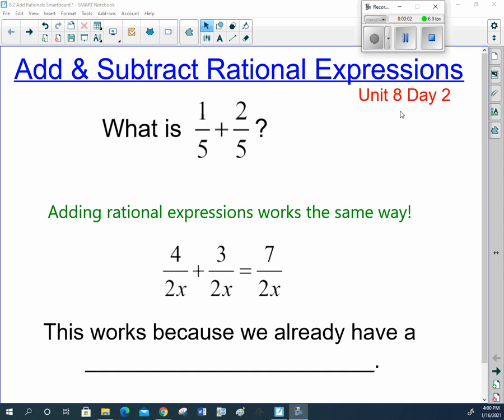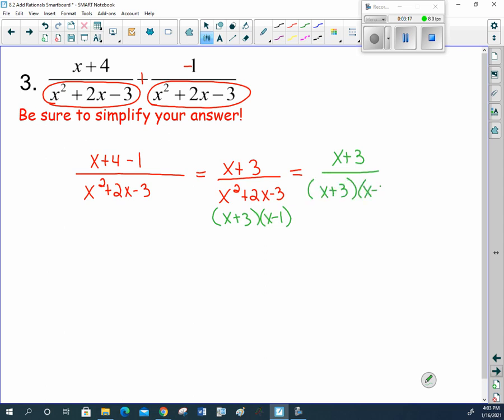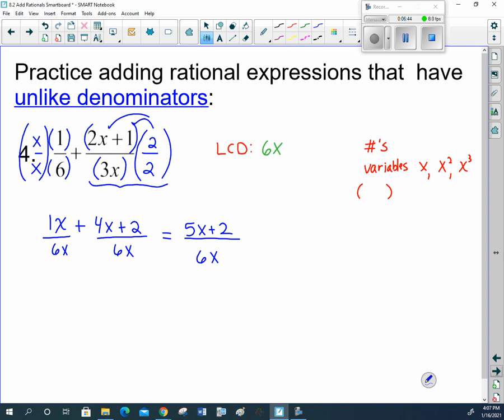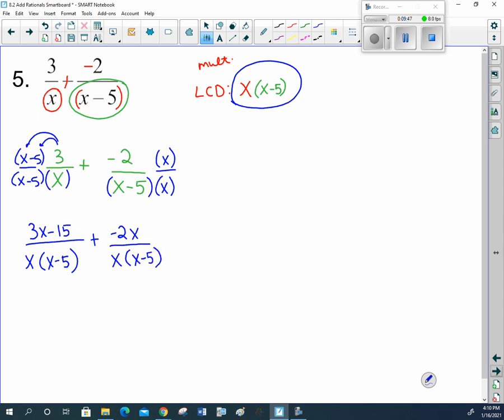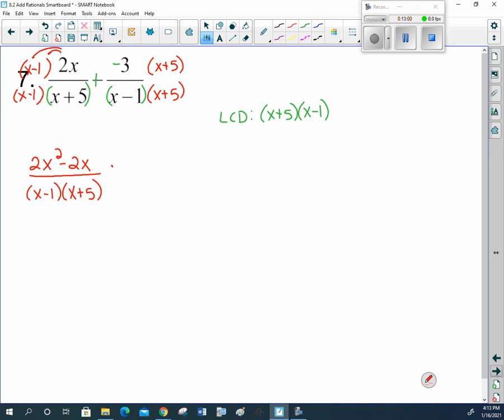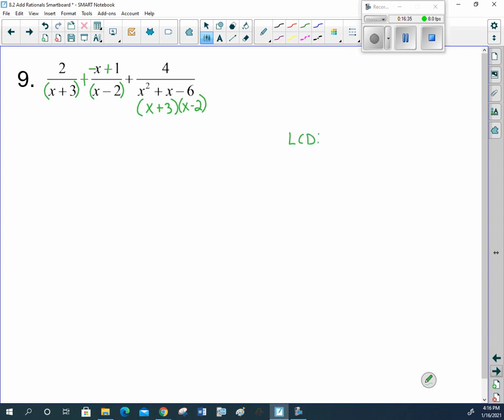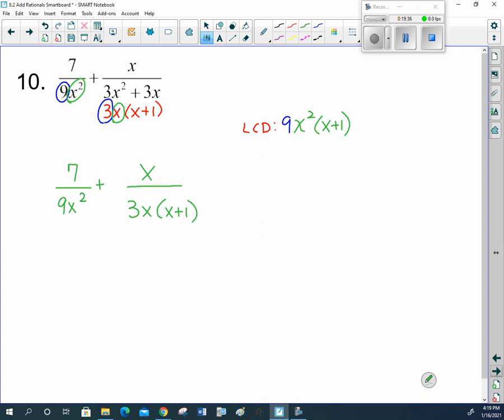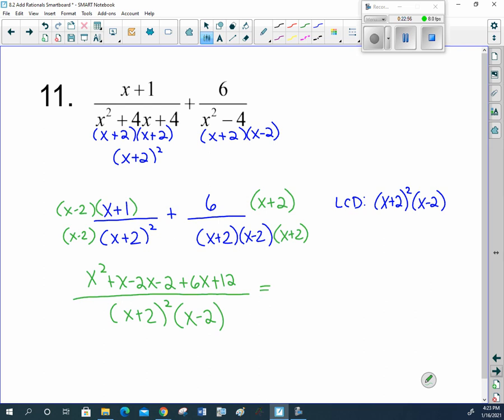HM2 8 2 add & subtract rationals